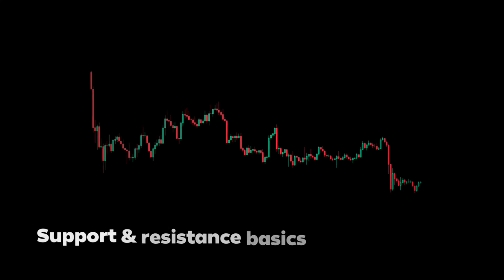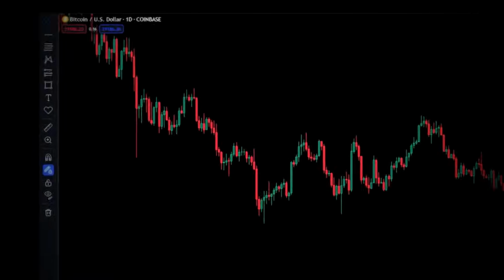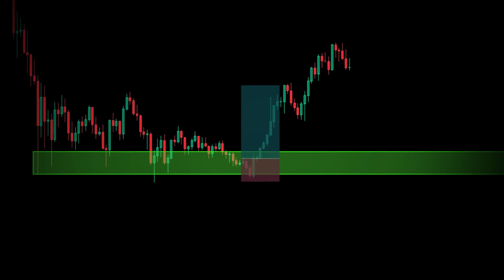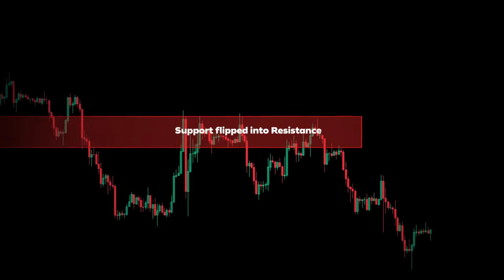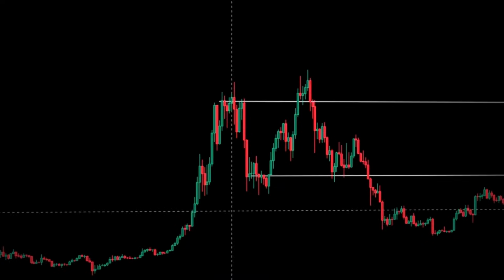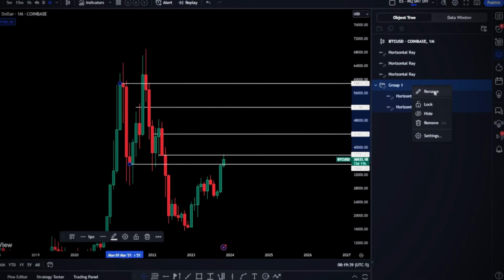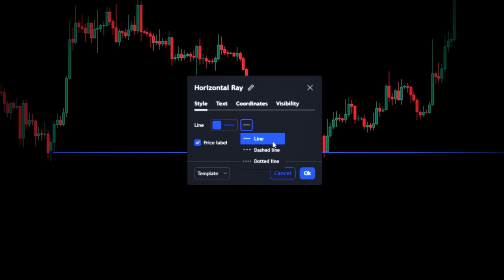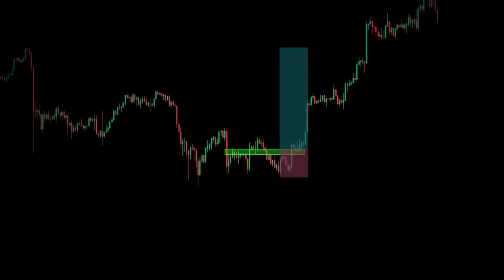Stop Trading Like Retail: Support & Resistance Explained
The ultimate beginners guide to the Support and Resistance trading strategy for stocks, forex, and crypto. In less than 10 minutes you will learn how to find support and resistance levels in trading, why forex traders use support and resistance, where support and resistance levels & zones are, and a strategy to trade using only resistance and support.

3️⃣ 𝐂𝐡𝐚𝐫𝐭 𝐎𝐧 𝐓𝐫𝐚𝐝𝐢𝐧𝐠𝐕𝐢𝐞𝐰!